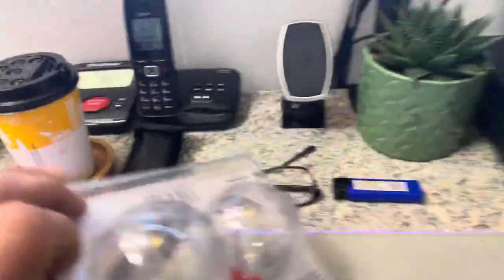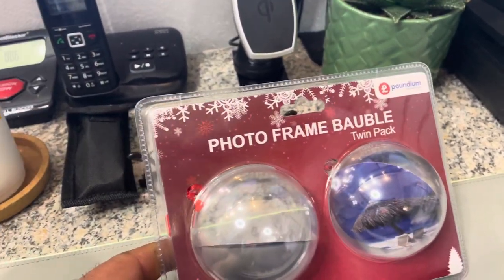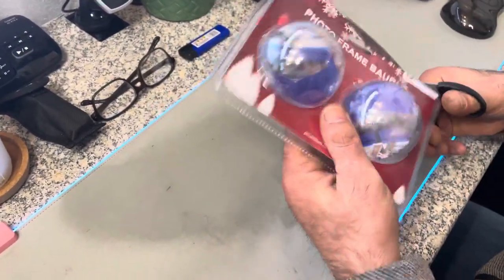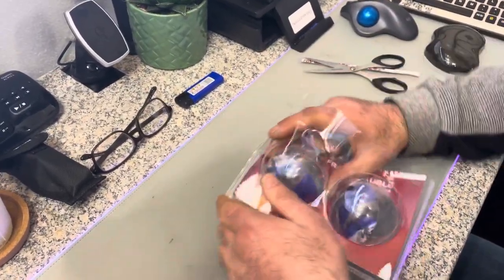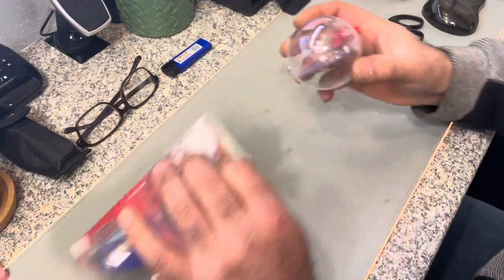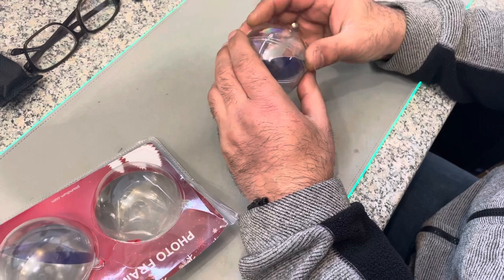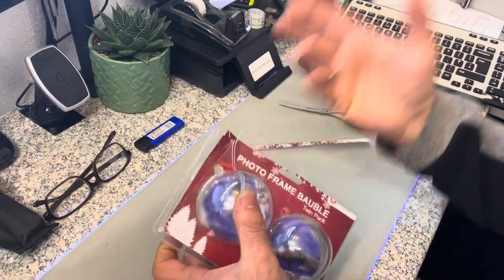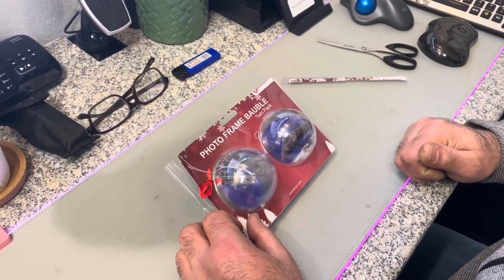How to add photo to “PHOTO FRAME BAUBLE” just for information.